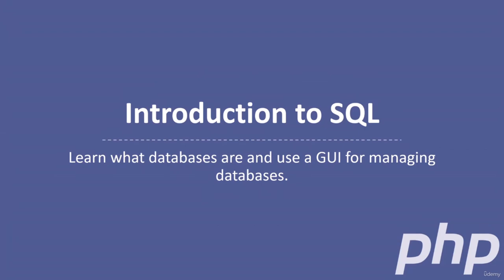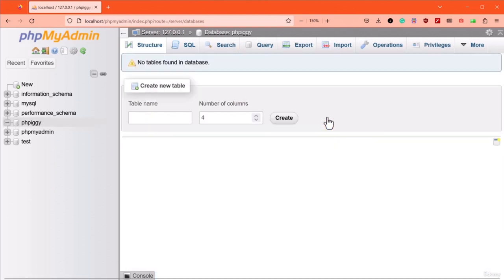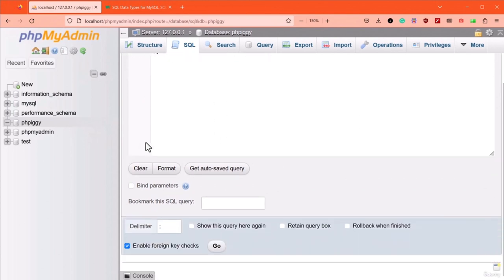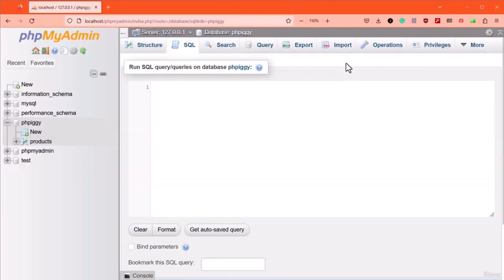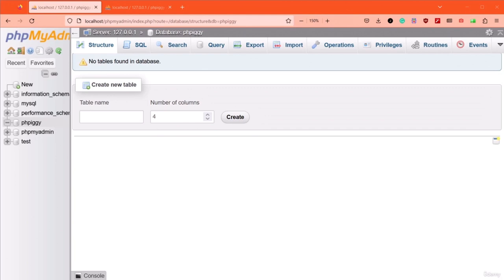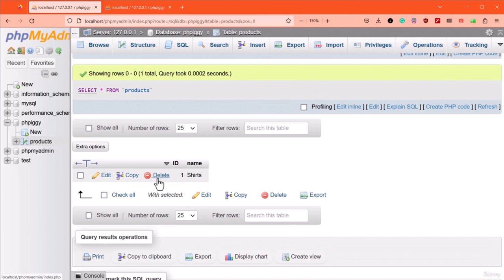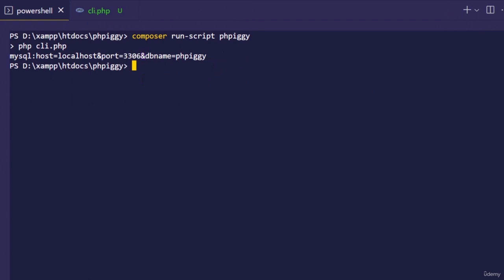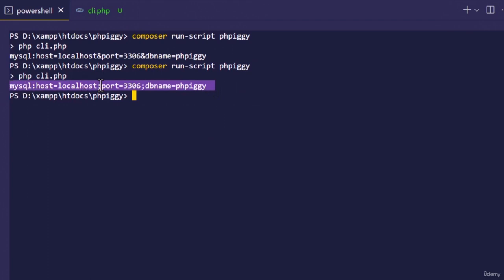Learn Modern PHP from Scratch: A Step-by-Step Guide (Part 4/5)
Learn Modern PHP from Scratch. Get started with PHP 8! Learn the fundamentals of PHP 8 and beyond in this step-by-step guide. Whether you're a beginner or an experienced developer, this course will teach you everything you need to know to build dynamic websites and web applications. The modern PHP course with a project, challenges and theory. Includes SQL and MVC Framework.
PHP Full Course: Learn PHP from Scratch to Advanced
Build and Deploy a Portfolio Website in Laravel 9 for Beginners

PHP is one of the most popular programming languages in the world. It powers the entire modern web. It provides millions of high-paying jobs all over the world.

That's why you want to learn PHP too. And you came to the right place!

You will learn modern PHP from the very beginning, step-by-step. I will guide you through practical and fun code examples, important theory about how PHP works behind the scenes, and a beautiful and complete project.

You will become ready to continue learning advanced back-end frameworks like Symfony, Laravel, Code Igniter, or Slim.

You will also learn how to think like a developer, how to plan application features, how to architect your code, how to debug code, and a lot of other real-world skills that you will need in your developer job.

By the end of the course, you will have the knowledge and confidence that you need in order to ace your job interviews and become a professional developer.

So what exactly is covered in the course?

    Build a beautiful real-world project for your portfolio! In this project, you will learn how to plan and architect your applications using flowcharts and common PHP patterns

    Master the PHP fundamentals: variables, if/else, operators, boolean logic, functions, arrays, objects, loops, strings, and more

    Learn modern PHP 8 from the beginning: arrow functions, destructuring, spread operator, variadic arguments, nullish coalesing operator, and more

    Deep dive into object-oriented programming: encapsulation, abstraction, inheritance, and polymorphism. This section is like a small standalone course.

    Dive deep into design patterns: MVC, singleton pattern, factory pattern, dependency injection, and PSR concepts.

    Learn modern tools that are used by professional web developers: Composer and Packagist

    Become an advanced, confident, and modern PHP developer from scratch
    Become job-ready by understanding how PHP really works behind the scenes
    PHP fundamentals: variables, if/else, operators, boolean logic, functions, arrays, objects, loops, strings, etc.
    Modern OOP: Classes, constructors, polymorphism, encapsulation, inheritance and abstraction etc.
    Get fast and friendly support in the Q&A area
    How to think and work like a developer: problem-solving, researching, workflows
    Build a beautiful real-world project for your portfolio (not boring toy apps)